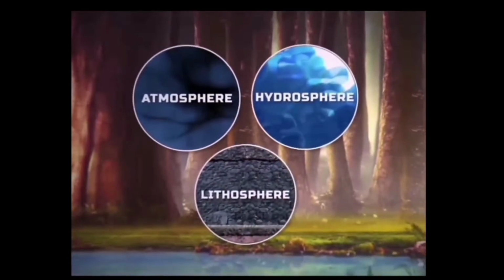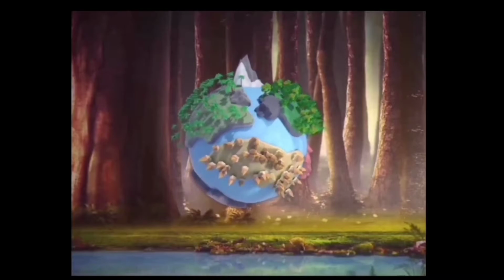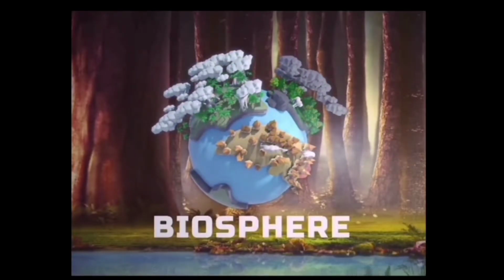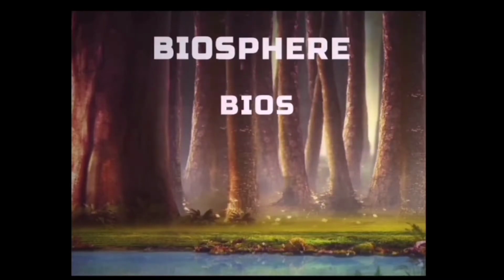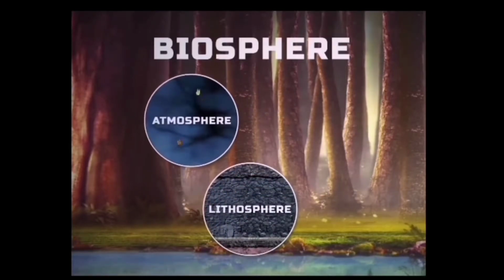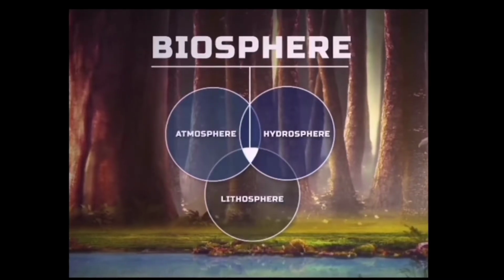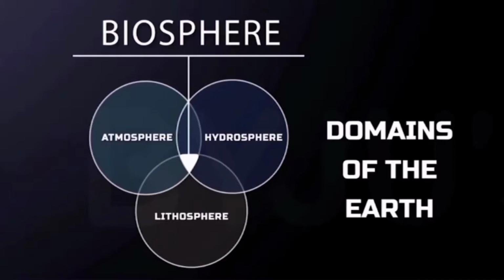INTRODUCTION TO ENVIRONMENTAL SCIENCE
kindly turn on the creative commons (CC) for subtitles.